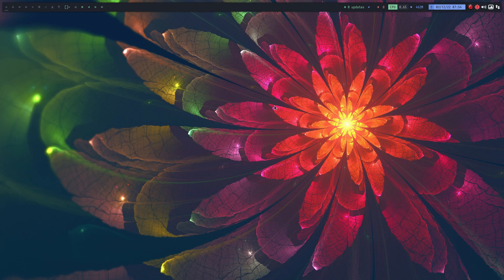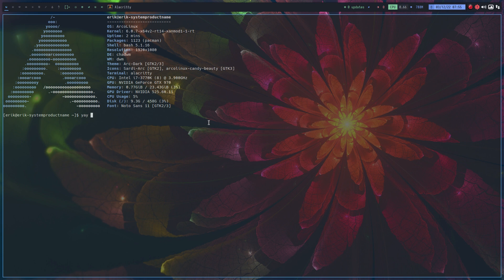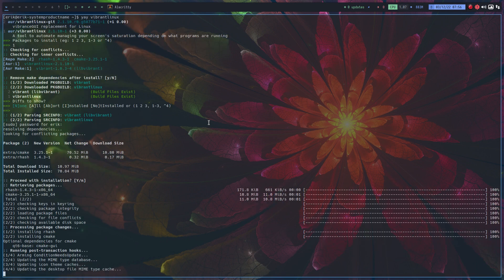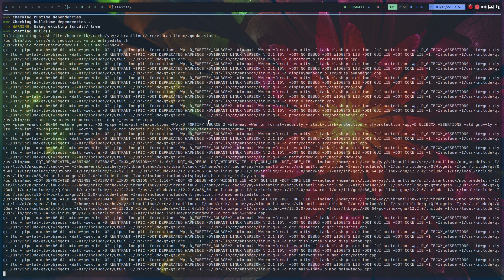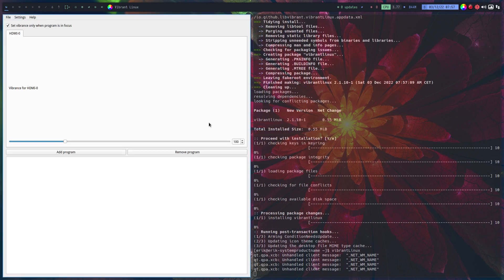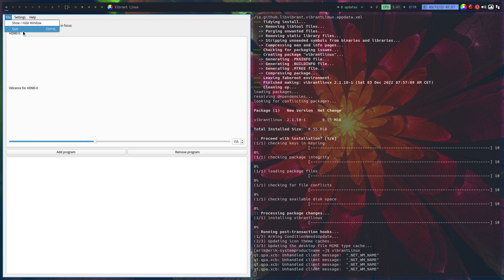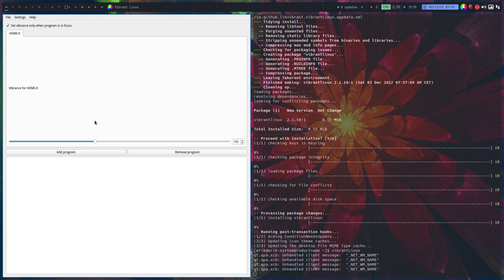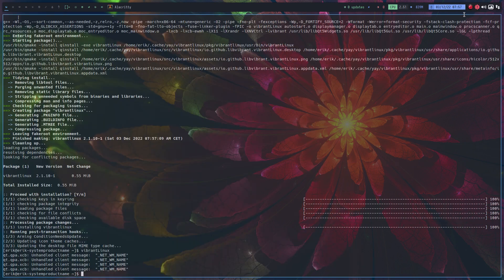ArcoLinux : 3153 What if an AUR package does not work - example vibrantlinux - it installed fine now